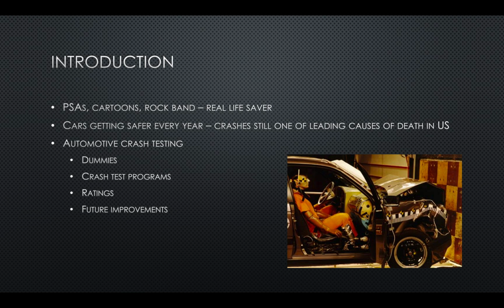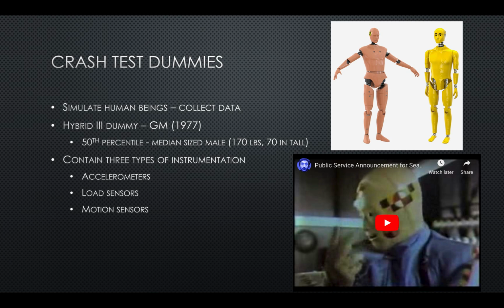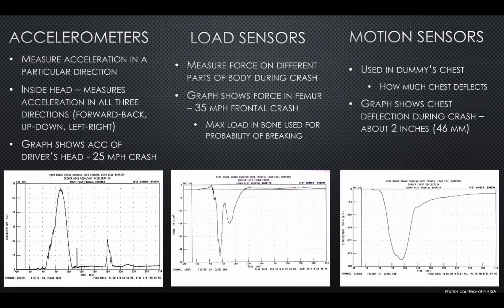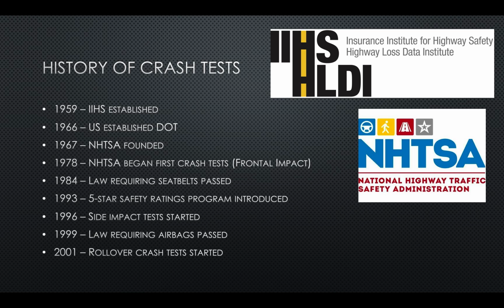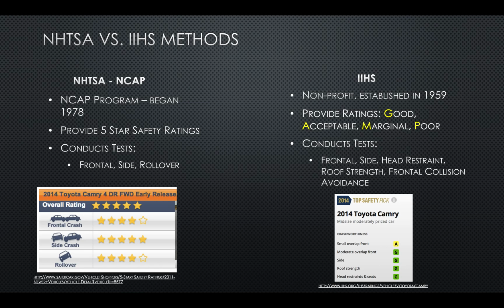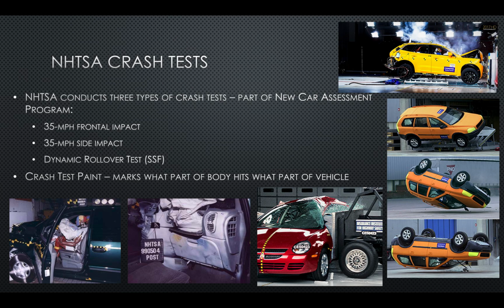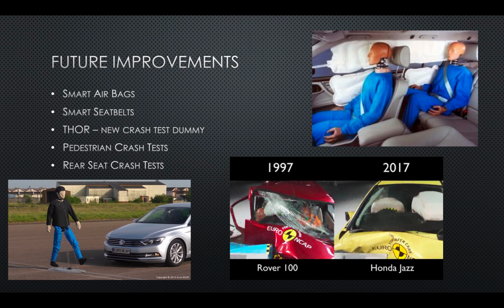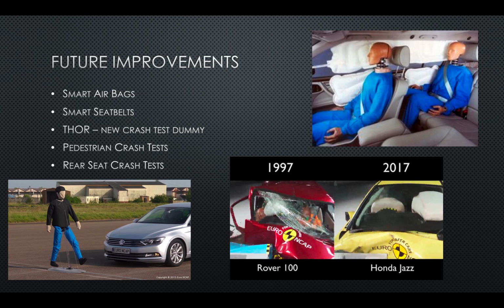ME 4823 Presentation